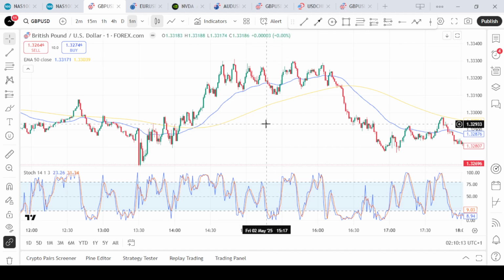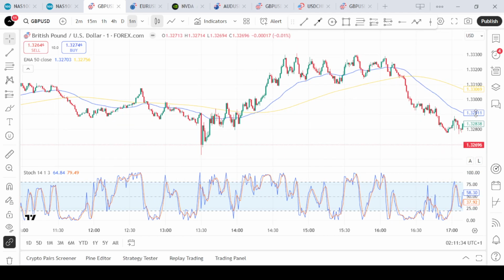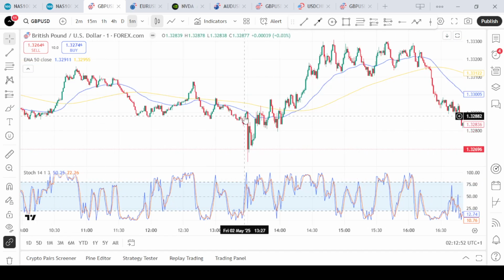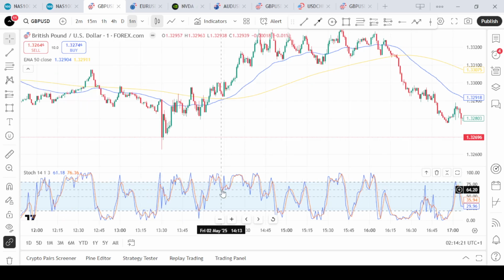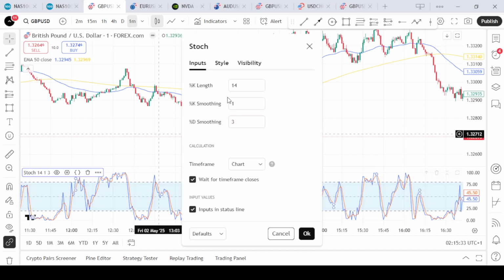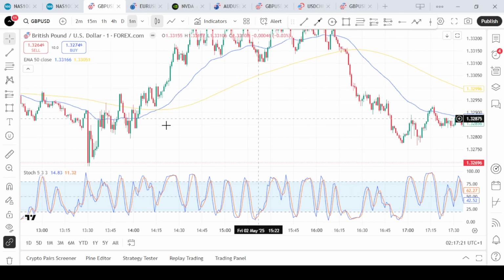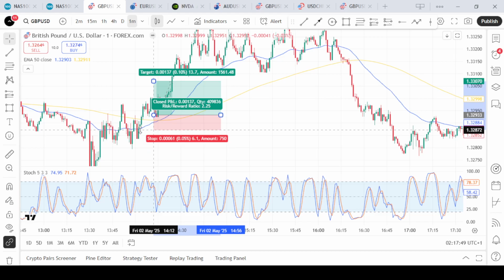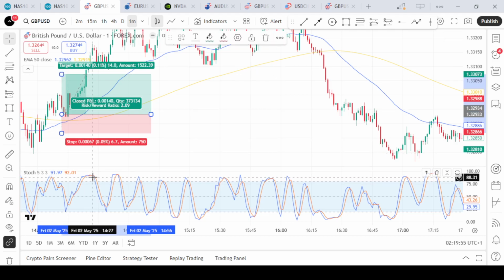Unlock the Power of Simple Scalping Strategy - Trade Like a Pro!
Are you looking for a straightforward way to navigate the forex market? In this video, we explore a simple scalping strategy that can help you make informed trading decisions. Scalping involves making numerous trades within short timeframes, focusing on small price movements. This approach is ideal for those who prefer quick action and precision.

Our strategy combines the trend-following properties of Exponential Moving Averages with the momentum confirmation from the Stochastic Oscillator. This combination provides clear entry and exit signals, making it easier to manage risk and execute trades effectively. Whether you’re a beginner or an experienced trader, this strategy can enhance your trading skills.

To learn more about how to implement this simple scalping strategy, watch until the end.